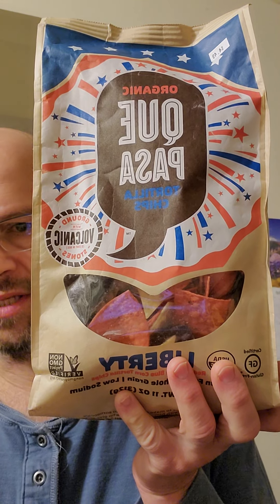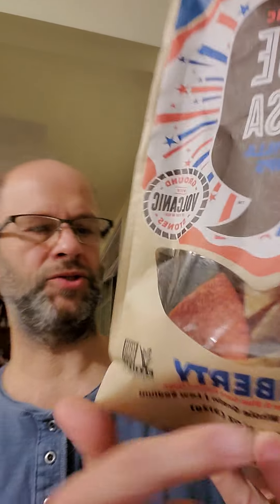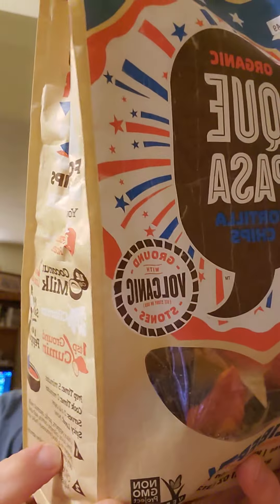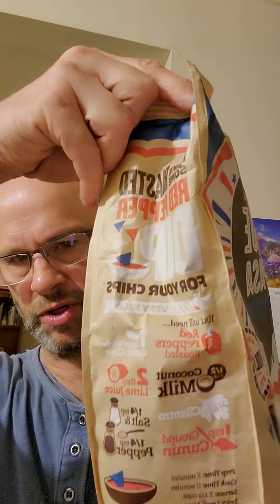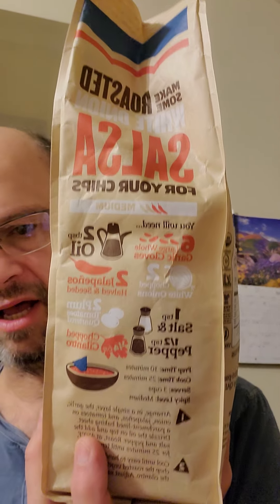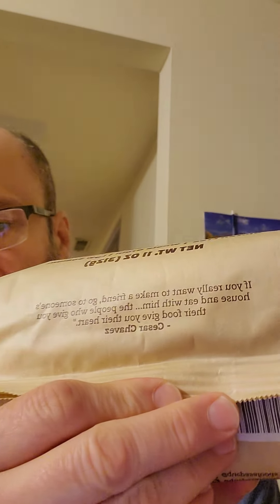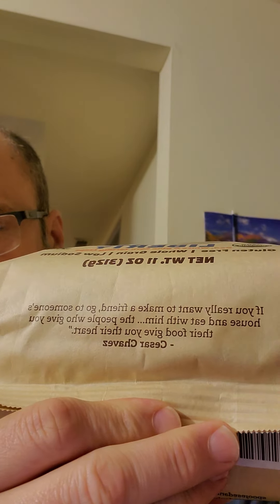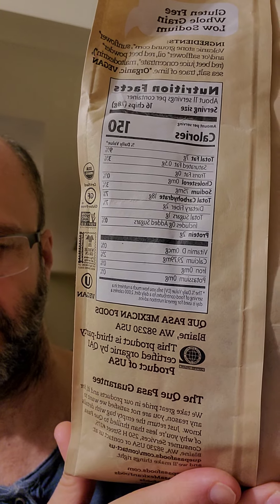Que Pasa Organic Liberty Tortilla Chips Review